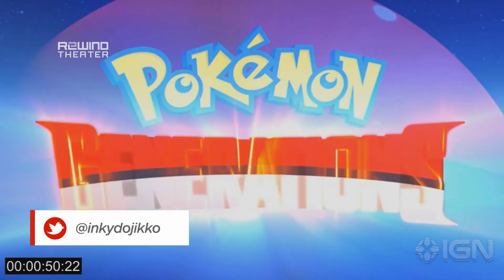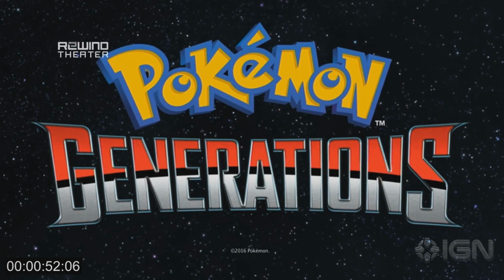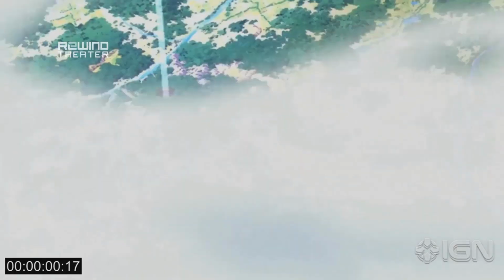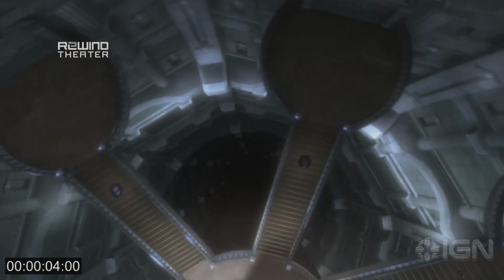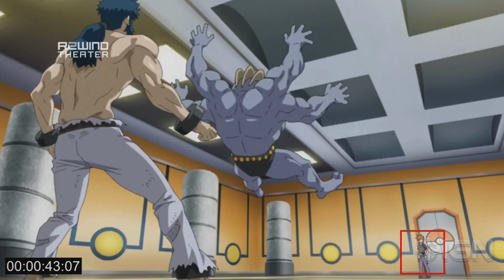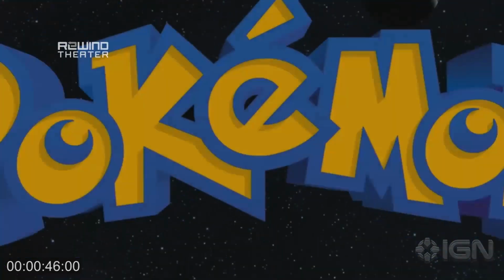Pokemon Generations: Every Video Game Reference in the Trailer - Rewind Theater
Pokemon Generations is based on the main Pokemon games, but just how detailed does it get? We go through every frame to find all the references in this Rewind Theater.

Follow IGN for more!